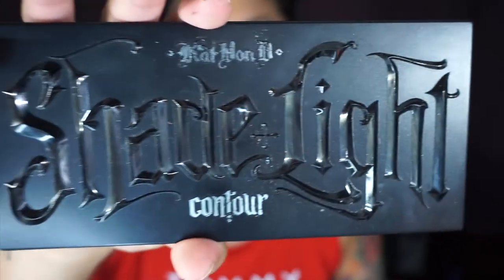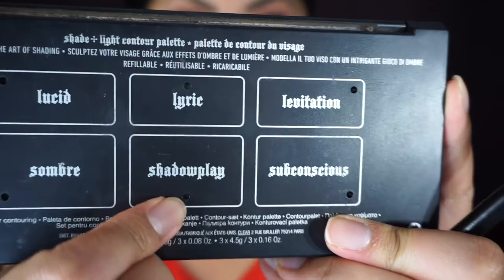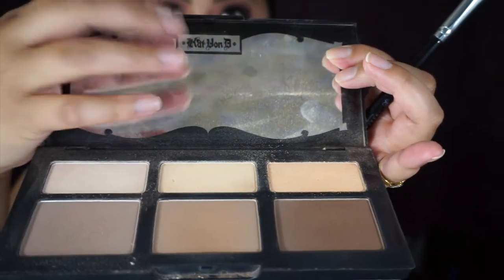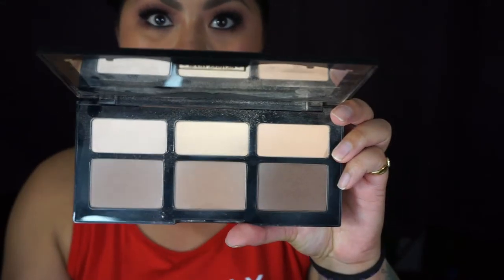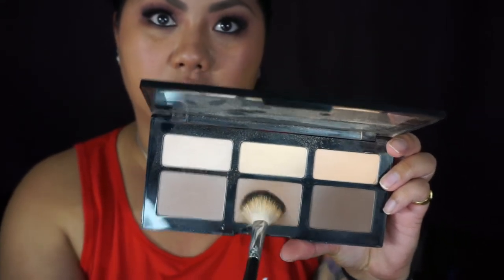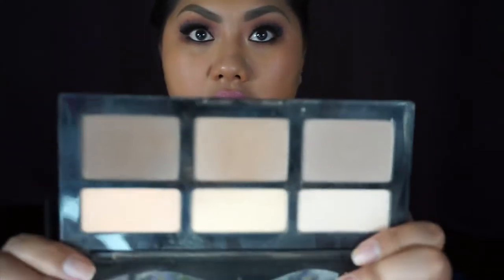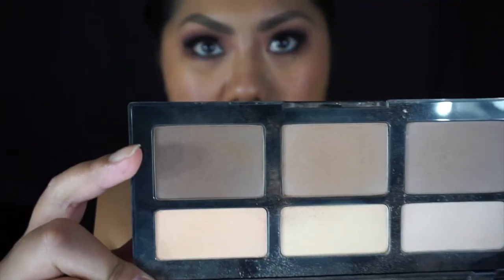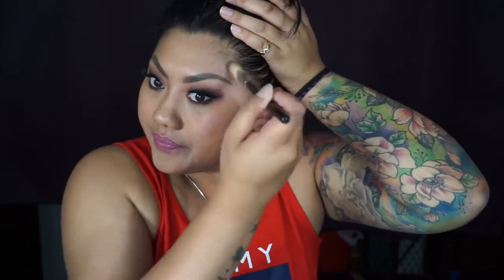DOUBLE CHIN || SOFT CONTOUR || MISSIVYBEE